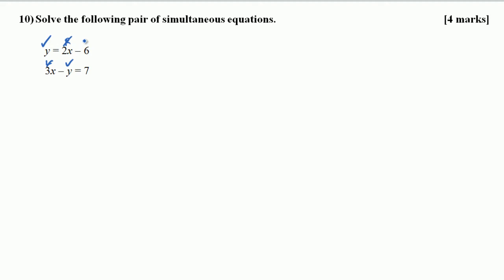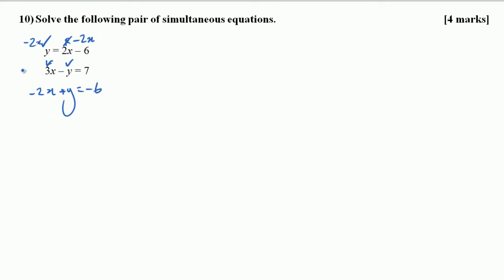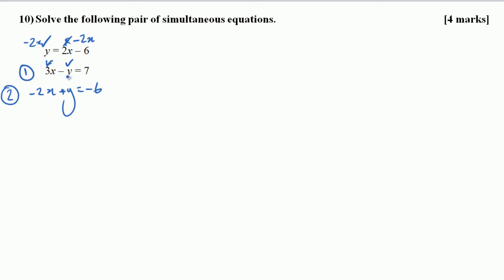Practice Test Question 10